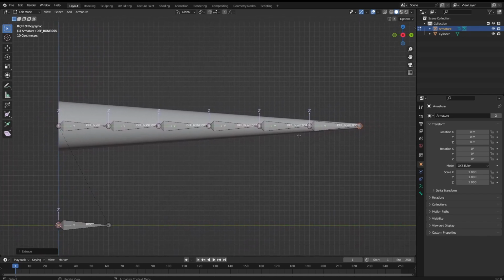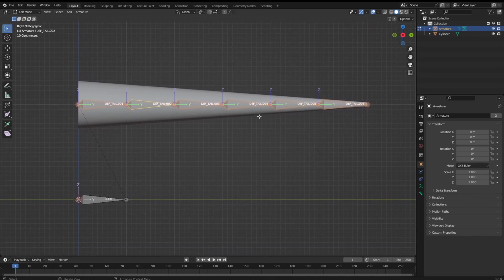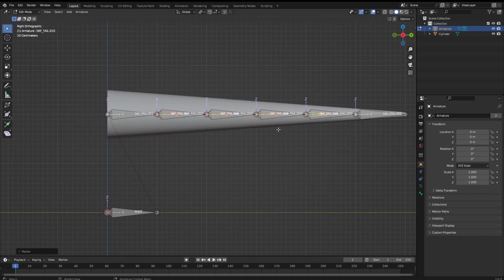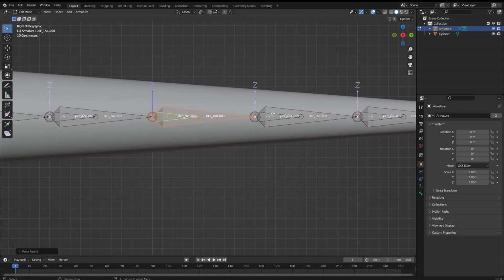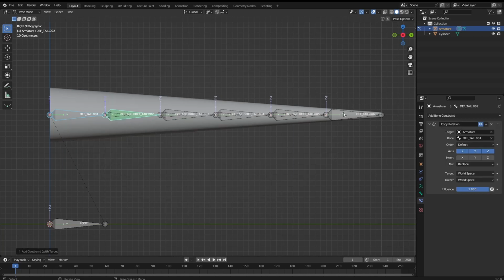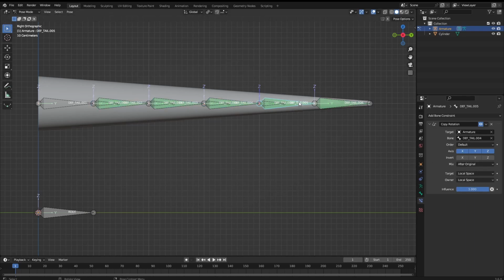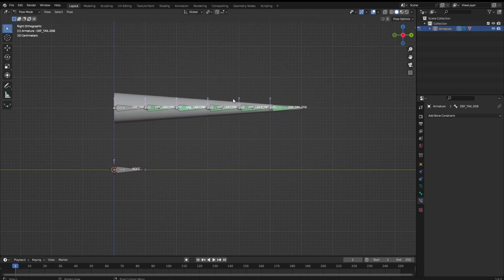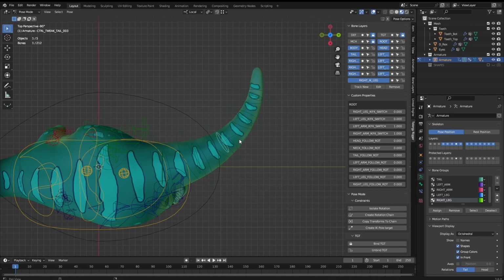Tutorial: Creating a bone rotation chain in Blender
Hello there! In this video we are going to learn how to create a bone rotation chain in Blender 3.6 that lets you rotate multiple bones at once or rotate a single bone to have better controll. If you'd like to try out the our rigging addon, take a look at the stores below: